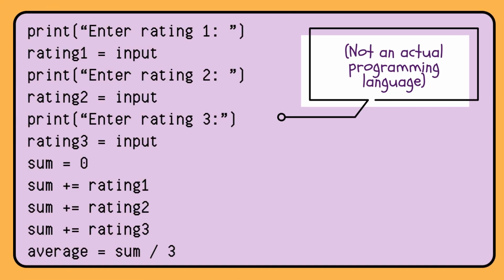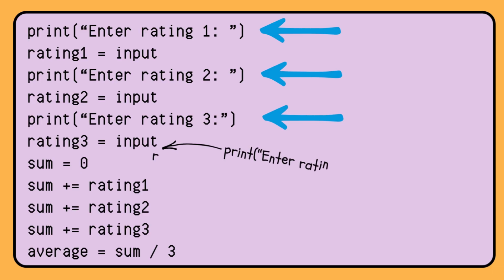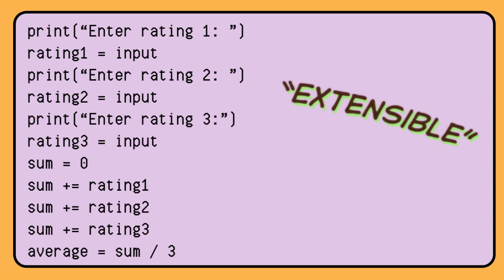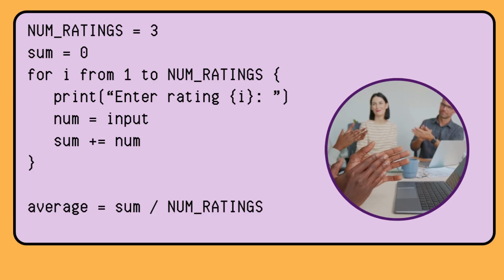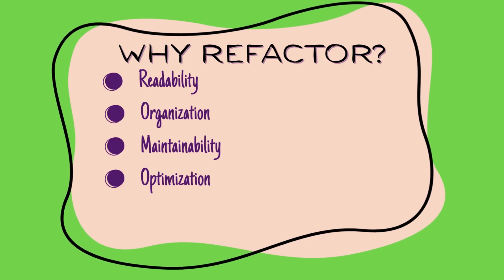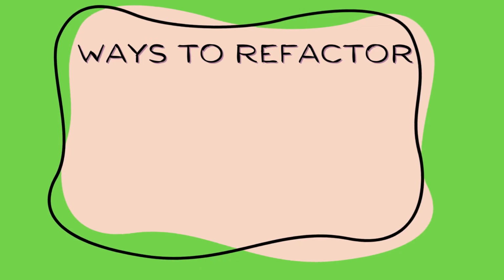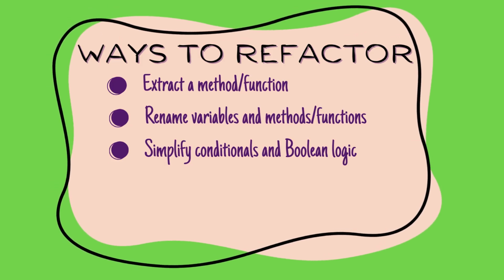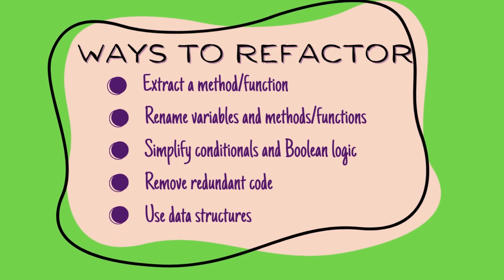Refactoring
Clara Bow had the "It Factor", Simon Cowell had The X Factor, and Joe Rogen had Fear Factor. We've got "refactoring".

In this short video, learn what refactoring is and how it can make our code better!